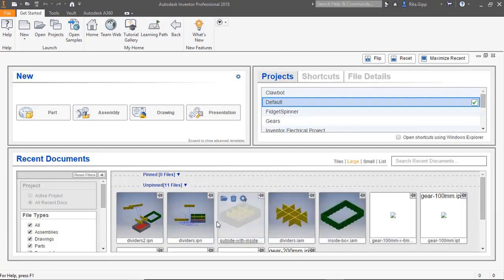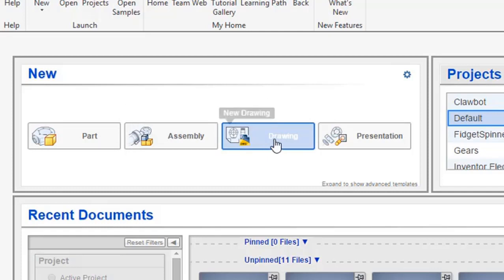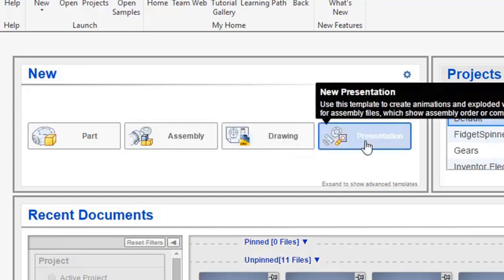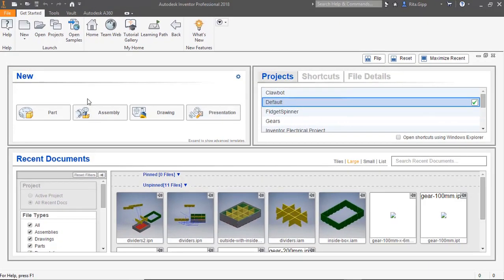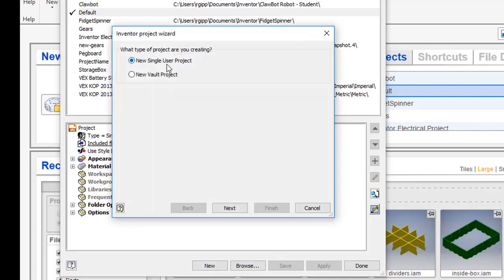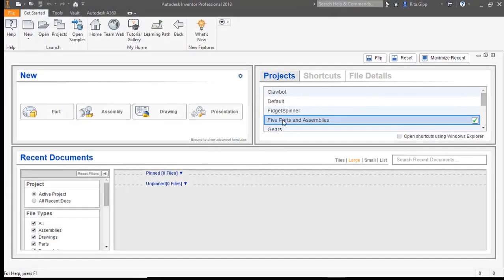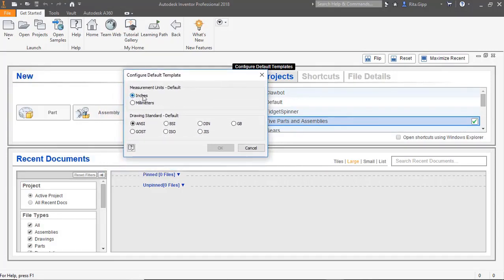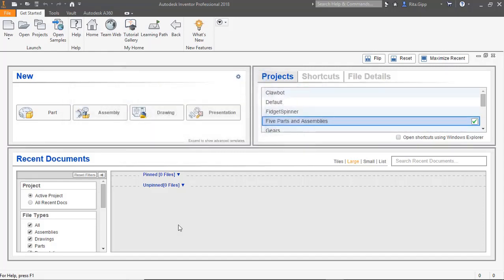New Project Folder in Inventor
How to set up your project folder in Inventor